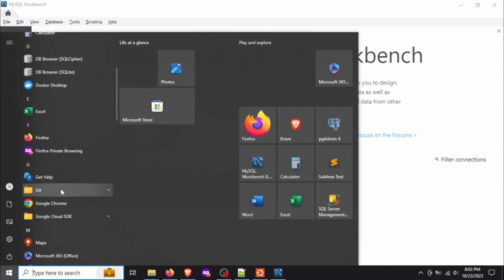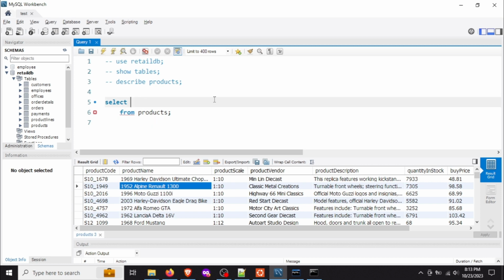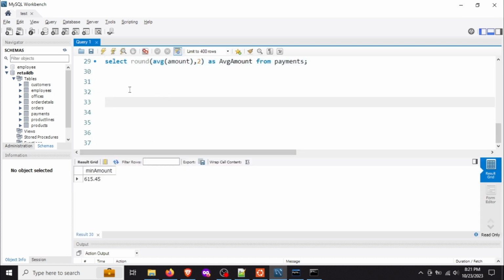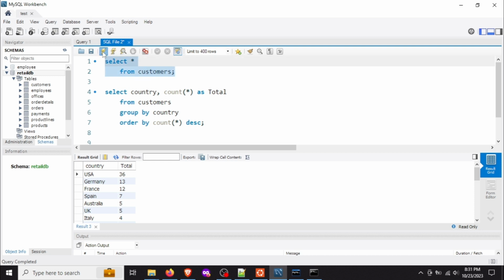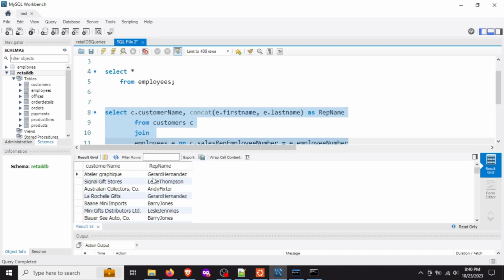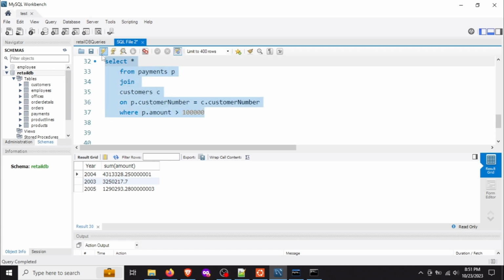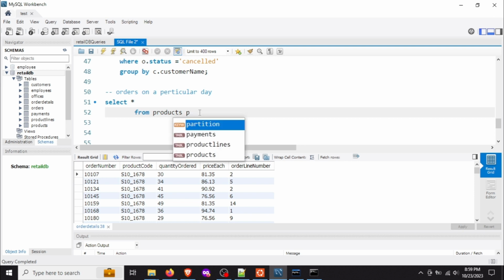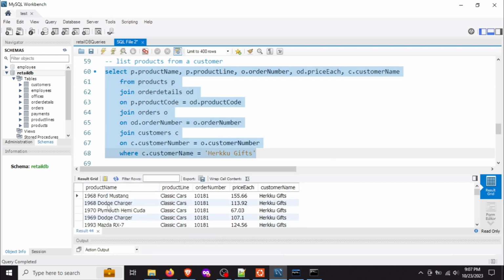SQL For Data Analyst and Data Scientist: Complete Project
SQL For Data Analyst and Data Scientist: Complete Project in One Hour